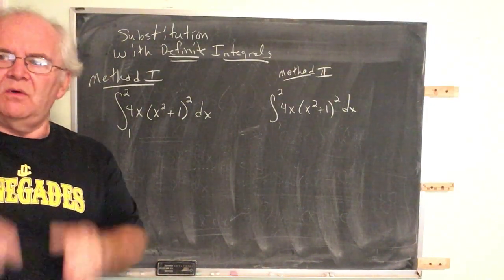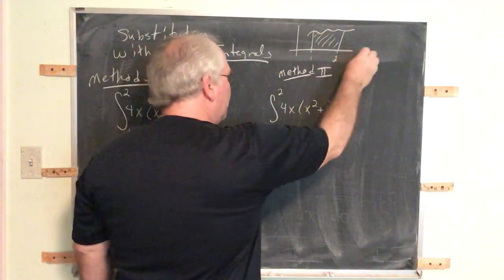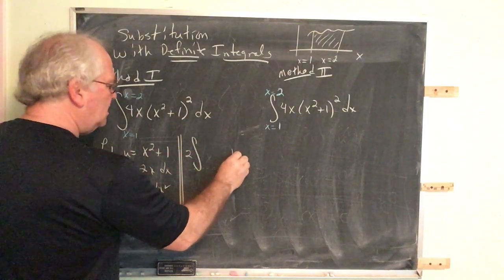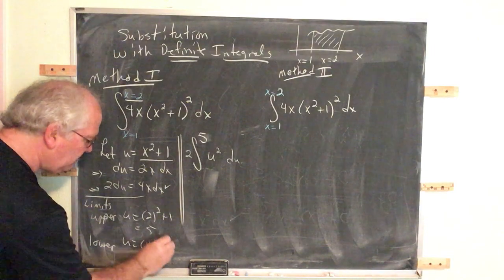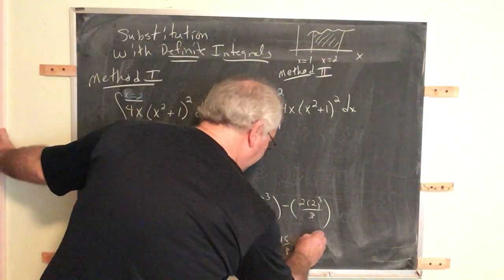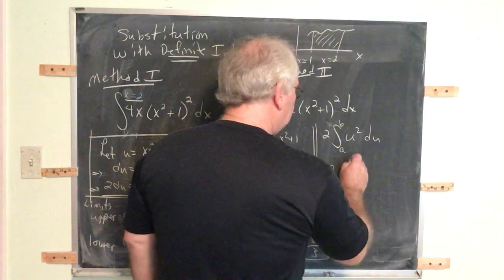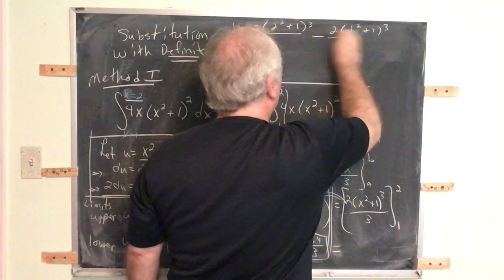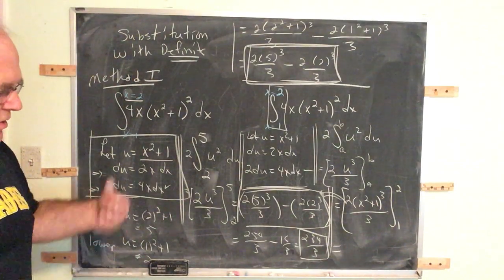Calc I Substitution Examples VII